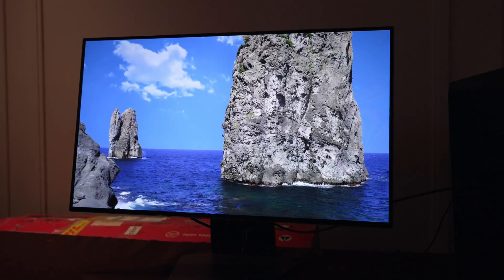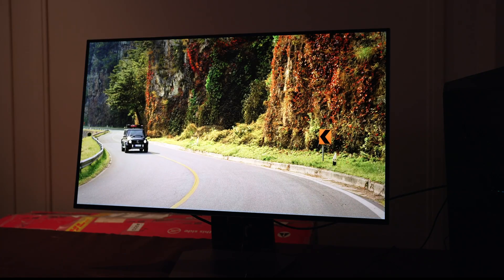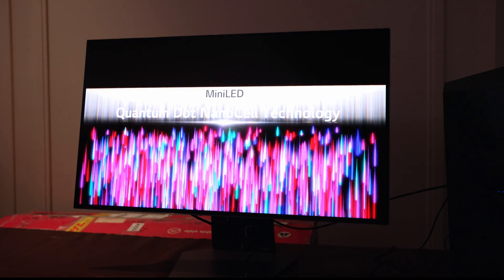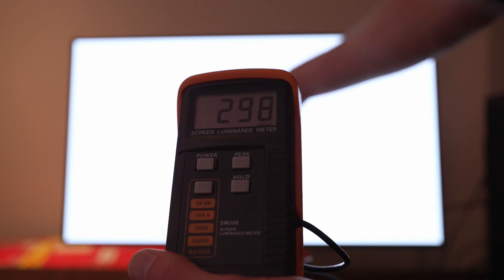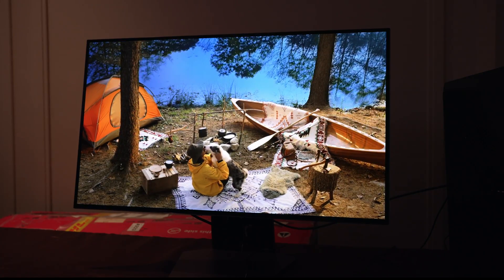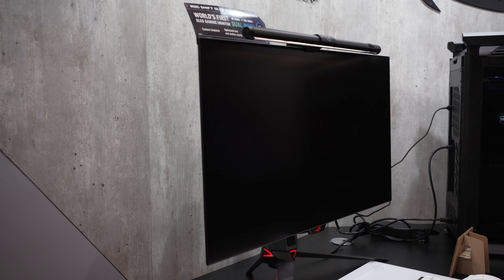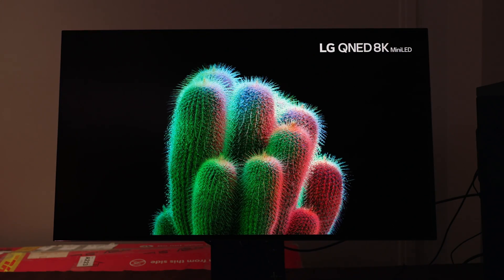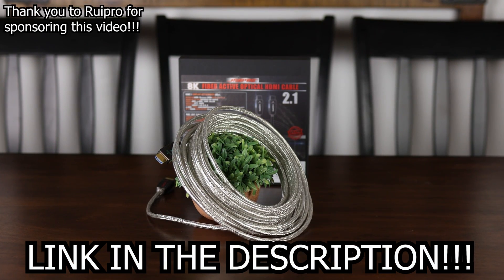Big Upgrade - LG 4K 240Hz 32GS95UE Gaming Monitor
During CES I had a chance to view LG’s upcoming 32GS95UE 4K 240Hz WOLED monitor early and I also think I might be the only one who has data on the brightness of this monitor, and let me tell ya, it’s time to start freaking out, because if you thought the QD OLED monitors were good, well this monitor has a few key advantages that might be worth waiting for.

First of all, yes, not only is it able to run 4K at 240Hz, but it can do 480Hz when flipped to 1080p, which is absolutely insane to witness in person as this motion clarity is like nothing I’ve ever seen before. In fact at a glance it almost looks identical to the reference UFO image used for testing motion performance, and this combined with the ultra low latency might just make this the absolute best gaming monitor on the market, but actually I think this feature is the least exciting of all the improvements.

No, what I’m most excited for is the substantial improvements to picture quality this display will be offering in a number of key areas.

This is the first 4K 3rd generation MLA based WOLED display which means not only will it be getting brighter, but MLA has increased color volume and decreased tinting issues seen on previous displays leading to an overall much better and brighter image.

Speaking of brightness, yes it’s going to be a huge improvement over any OLED we’ve seen before. Not only are they quoting up to 1300nits in what I believe will be a 3% window, but when I was at the VESA room I actually got hands on with this monitor and measured 693nits in a 10% window and 298nits in a 100% window.

Now I’m not sure if this was set to a 6500K white point, but if it was that would make this monitor around 30% brighter in a 3% window, about 45% brighter in a 10% window, and roughly 20% brighter in a 100% window than current 4K 240Hz QD OLEDs I’ve tested making this panel massively brighter overall, which is very important as I do still feel like QD OLED monitors are not bright enough for me personally.

The subpixel arrangement is changing from RWBG to RGWB which should make significant improvements to text clarity as the RGB sub pixels will be in the right order, and this will be the first display to have them in a straight line as Windows is expecting.

Now all that sounds great, but of course like with everything it won’t be perfect. First of all QD OLED will have the upper hand when it comes to color volume in HDR as it doesn’t require a white sub pixel to boost the brightness that can lead to color washing out at high luminance levels, and worst of all most monitors using this display will be sporting a hideous matt finish, which honestly should be illegal to put on OLED, because not only does a matte coating greatly harm clarity, color, and perceived contrast on a display, but it also is entirely the wrong approach to suppressing reflections. It simply spreads them over a larger area unlike gorilla glass which can retain the glossy beenefits while greatly reducing light intensity through advanced engineering, so shame on LG for using the worst coating possible, and I would be on the lookout for third parties using their own coating to salvage this display.

But finally let’s talk price and release date, and I do expect this display to come in between $1200-$1400 much like the QD OLED options, and early signs were pointing towards a 2H 2024 release, but you may actually see some come out far sooner, so keep your eyes out and get subscribed if you want to be updated.